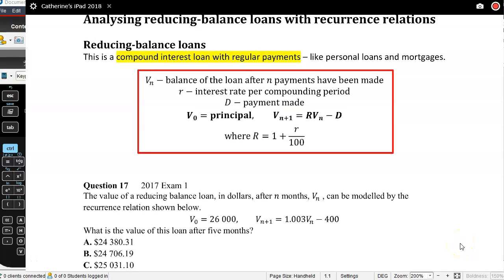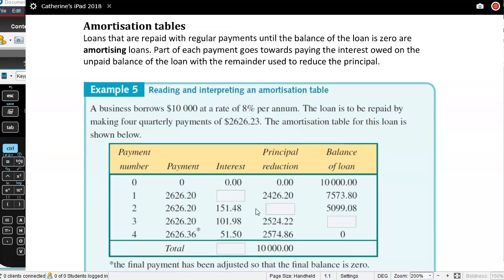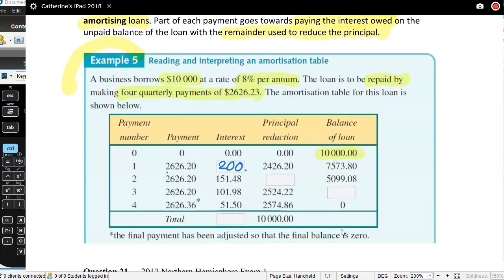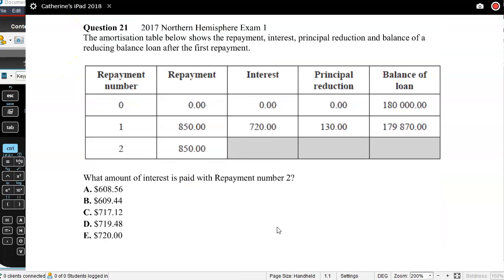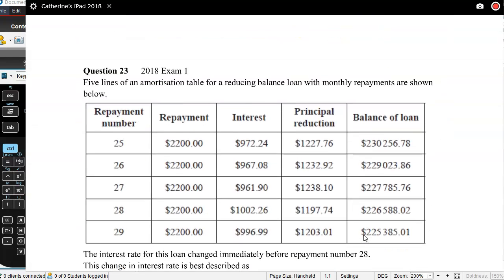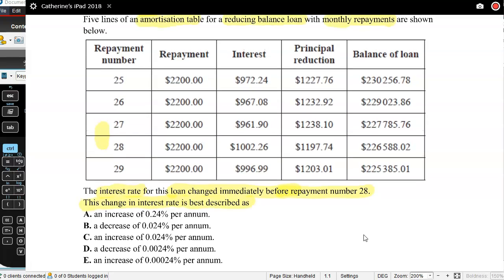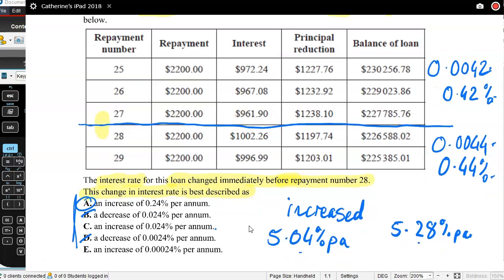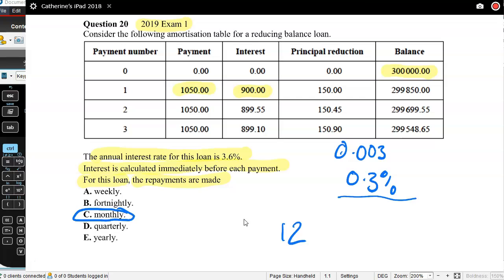Analysing reducing balance loans with recurrence relations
Looking at Amortisation Tables and their use in reducing balance loans with regular payments